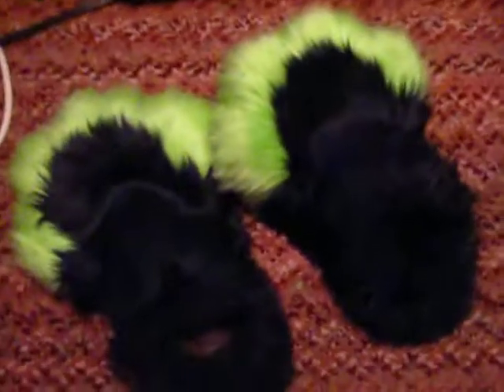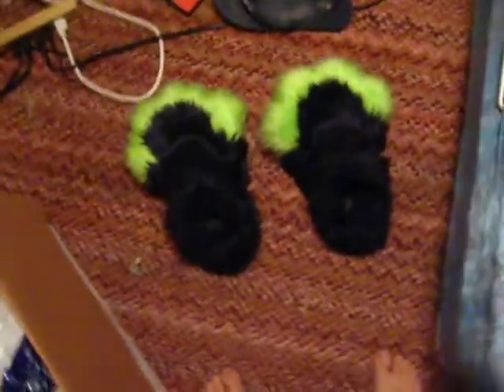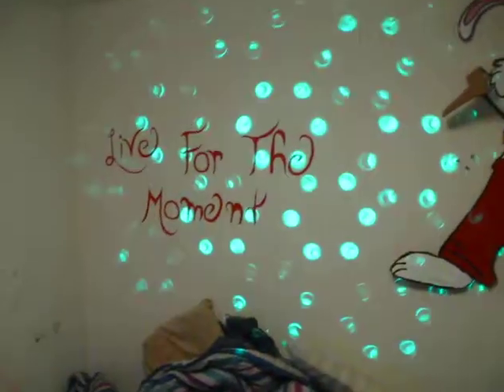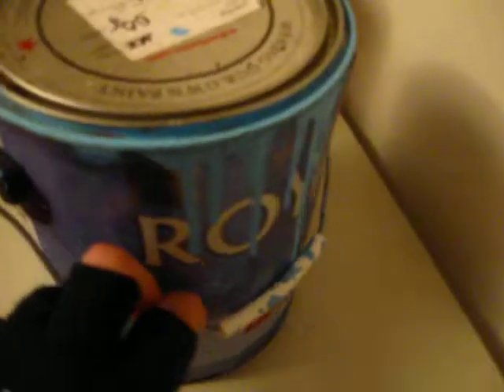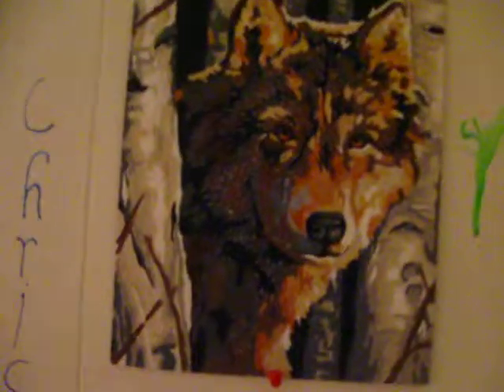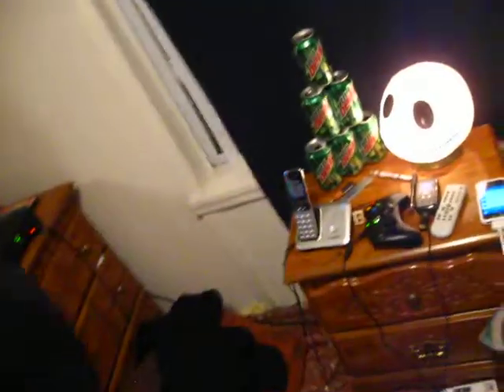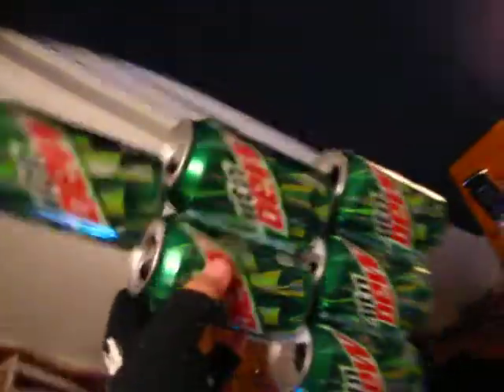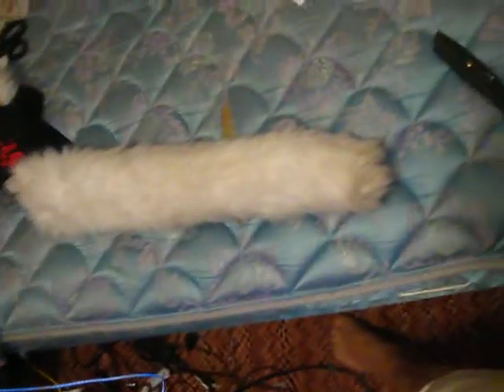Tails, Paws, and Lights oh my!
So heres a update of things that are going on at the moment. Im finishing up Nightclouds paws and i re-arranged my room (even tho it looks like a mess right now). I also do a quick look around in my new work room :D. Im going to be selling two hates with ears on them. One hat with green ears with a green paw print the other with black ears nd a blue paw print (paw prints are black light paint). if you are interested contact me. First come first serve.